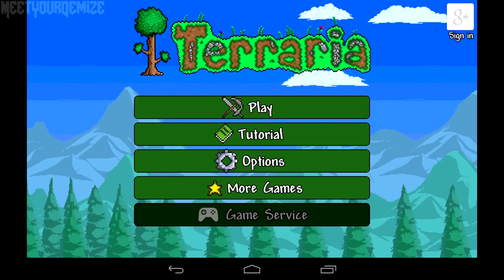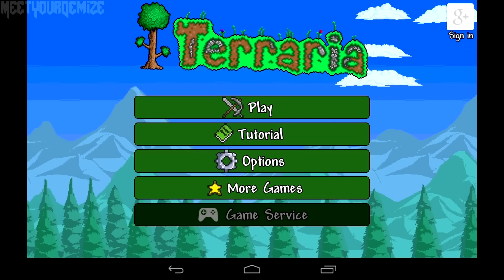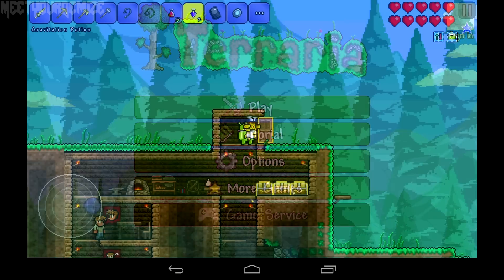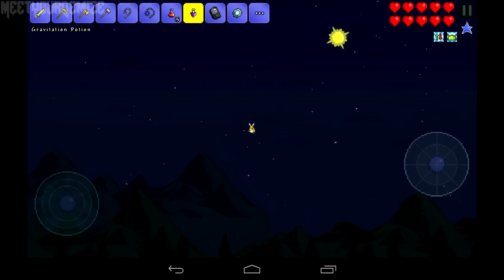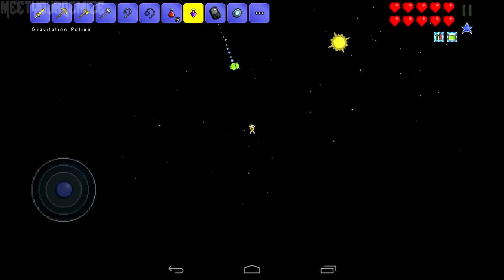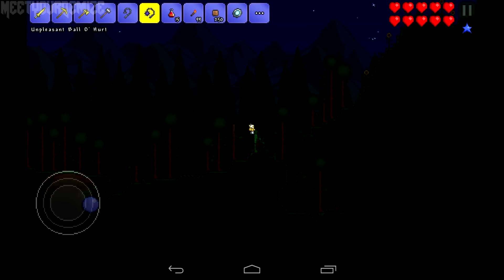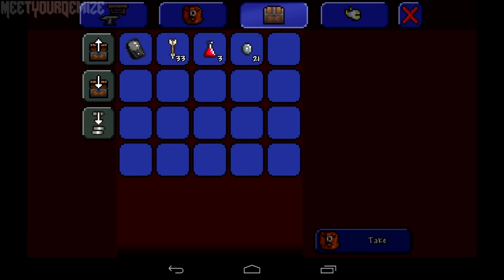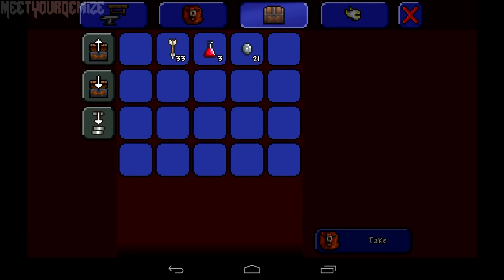How to get the Android Pet! (Terraria Mobile for Android)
Quick guide on how to get the new and exclusive Android mascot pet in the Terraria Android mobile edition!